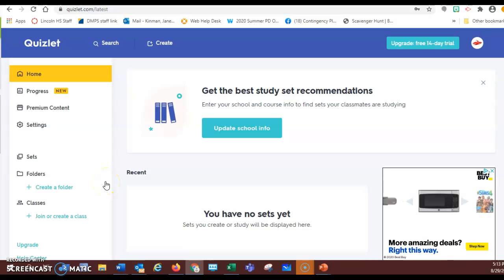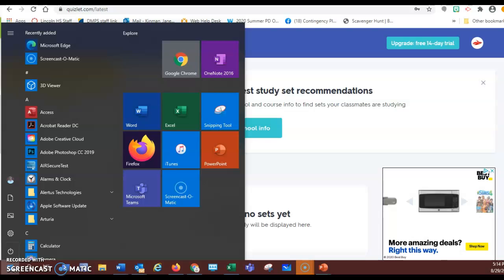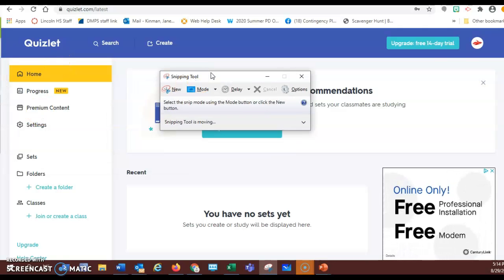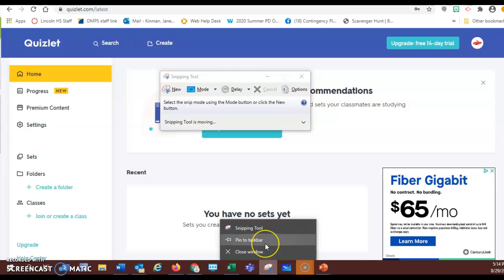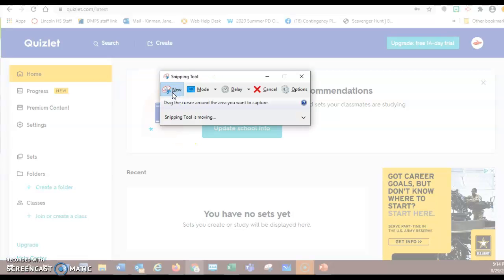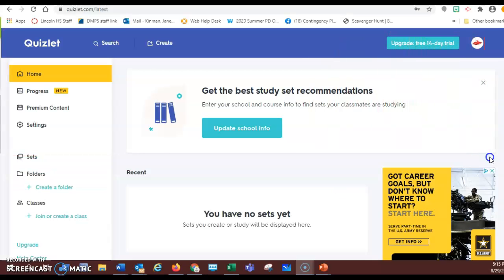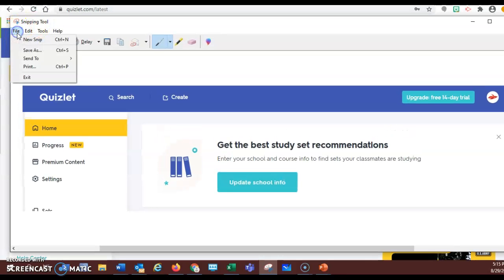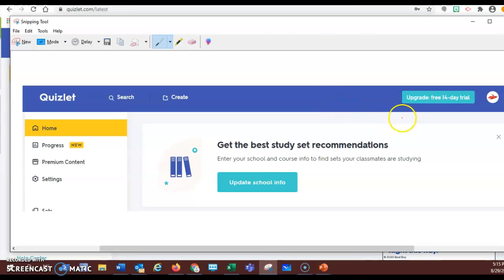How to use Snipping Tool